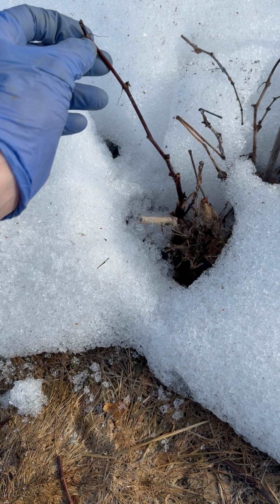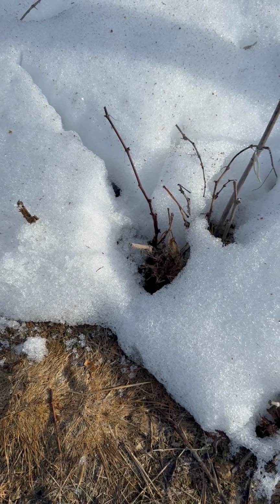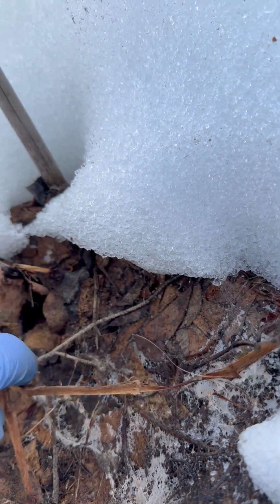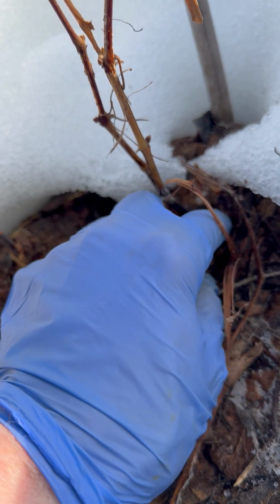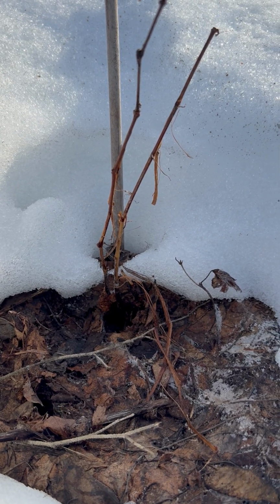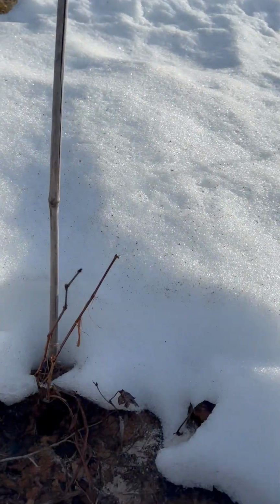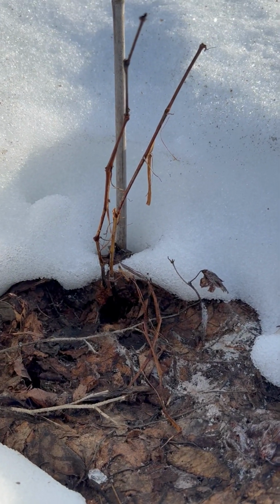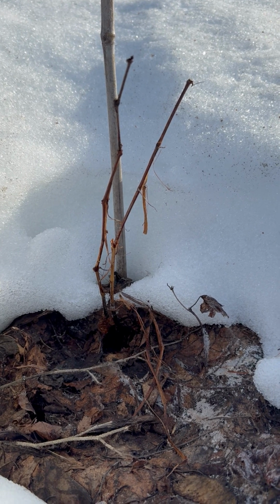April 30, 2025 Vineyard Update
Amazing development in the vineyard! Our Montana-160 vine (SD-62-8-160) has one 6 inch cane that appears to have survived the winter. We review winter survival of a few other vines, while snow still remains on the ground and a robin sings in the background.